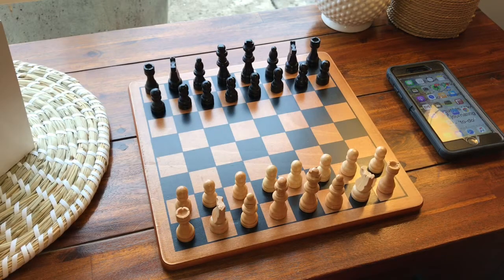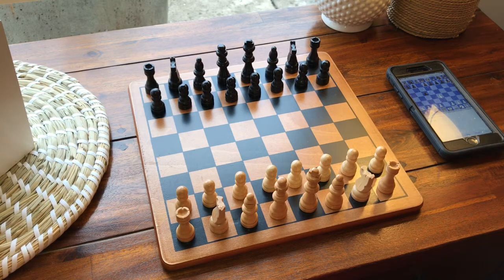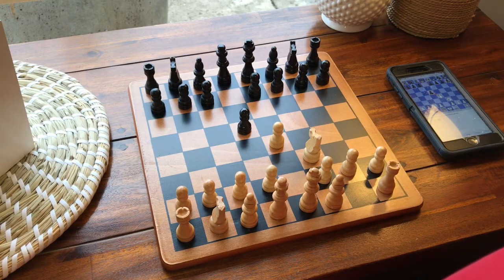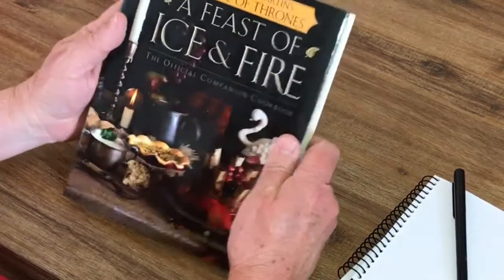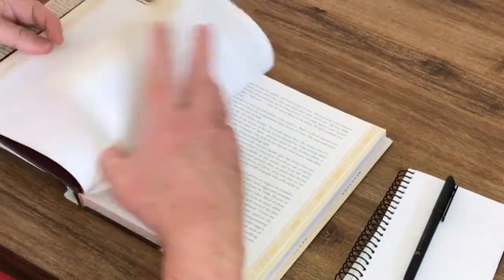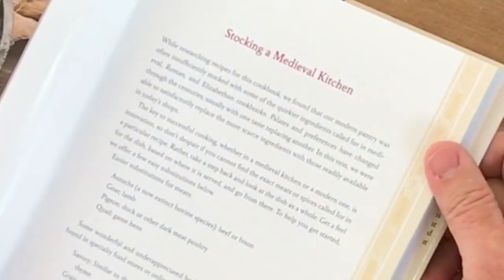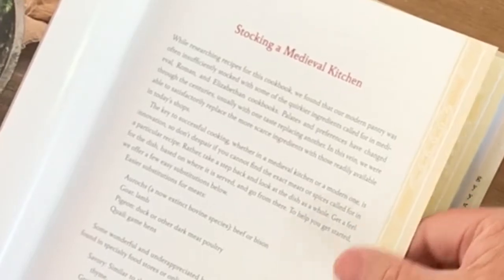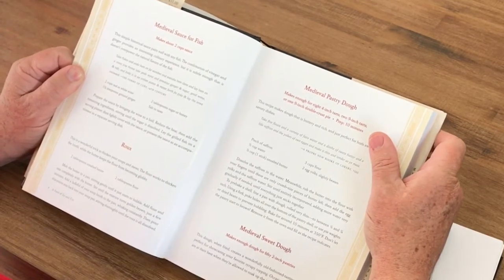A Screen Free Life - Day 3 Game Of Thrones Cooking And Chess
Today I read the Game of Thrones cookbook and choose a meal to cook.
I also set up to play chess against my iPhone using audio and speech control.